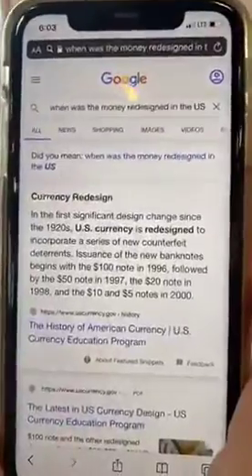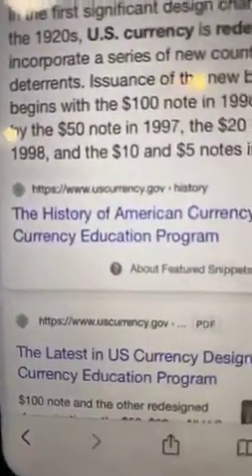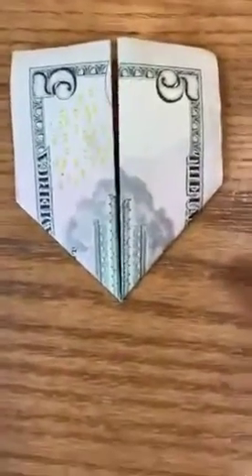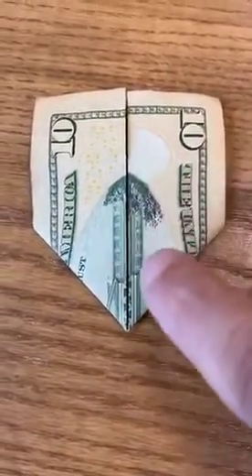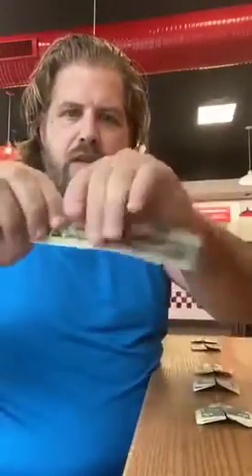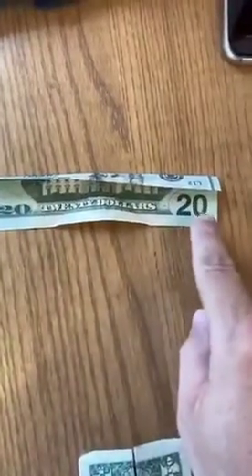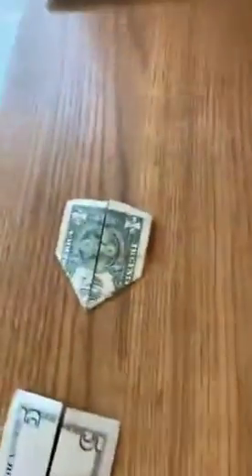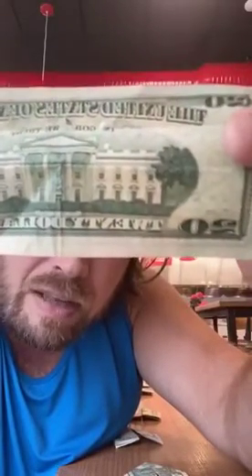15 September 2020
Video from MARGARET  IZIREN